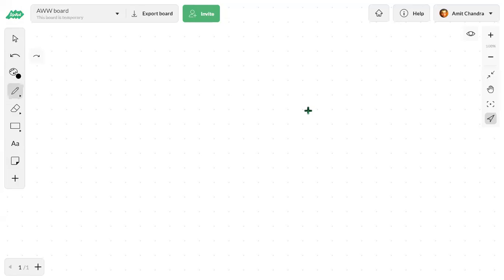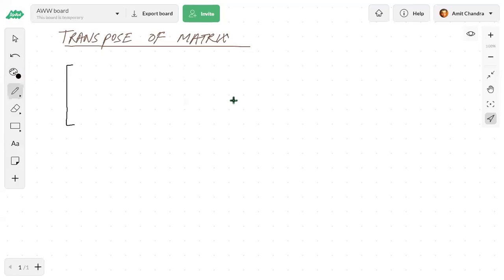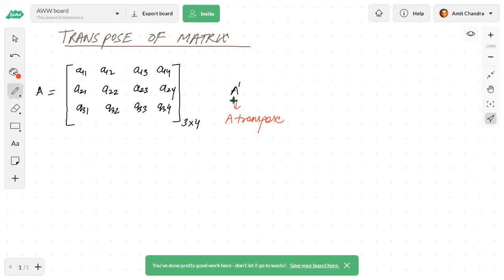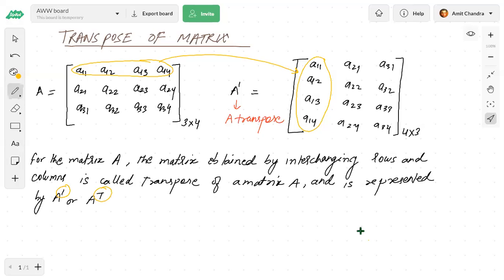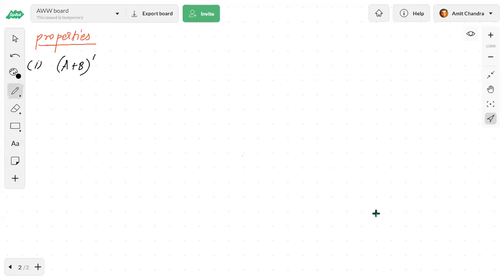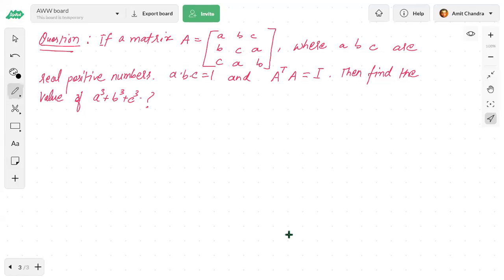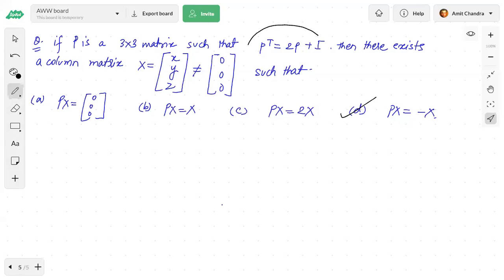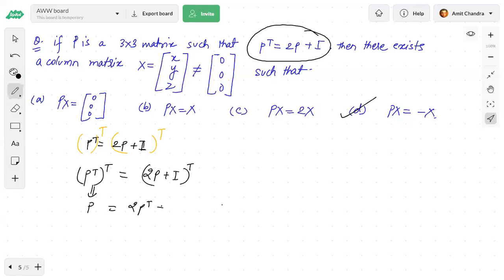June 25 - 12th JEE - Maths - LC